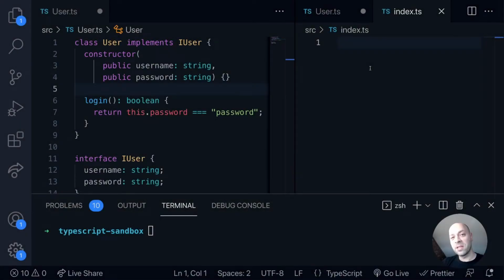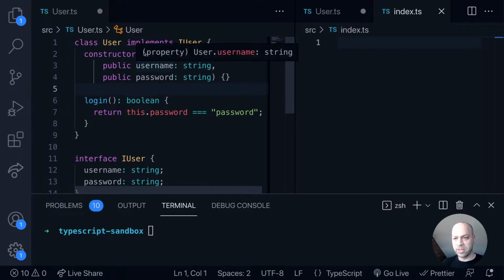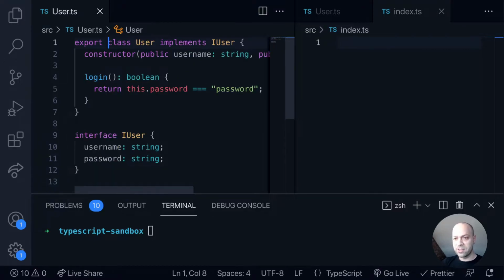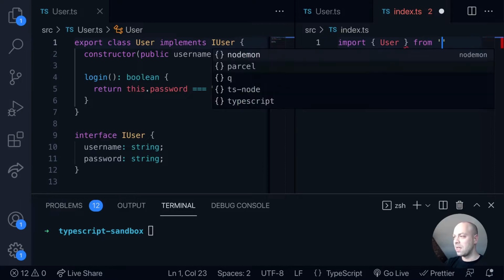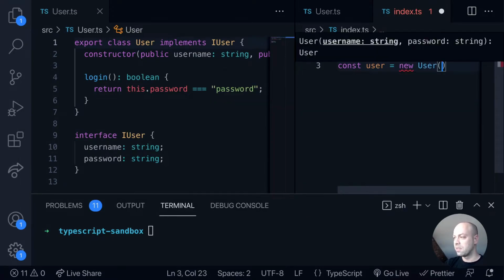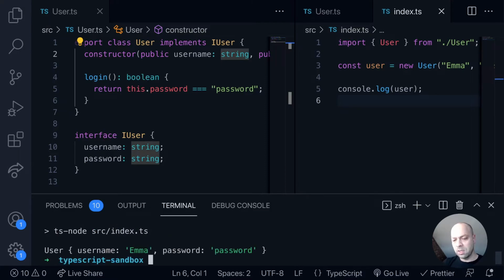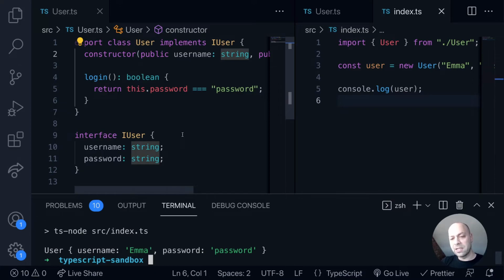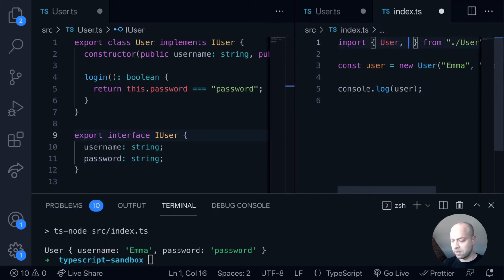DevTips Daily: How to use the import and export keywords in TypeScript modules